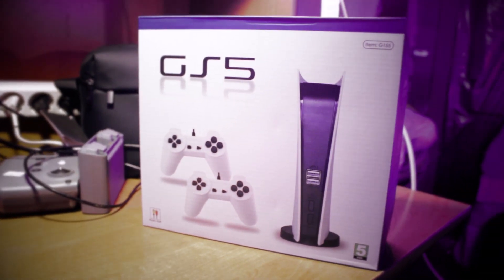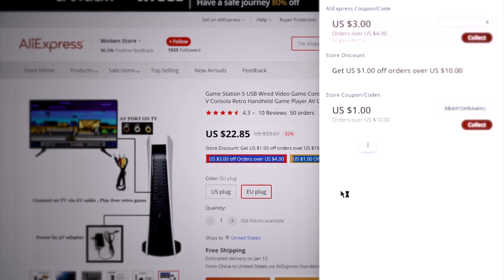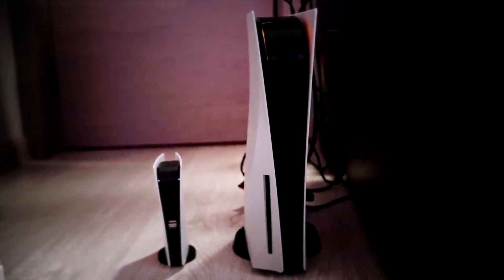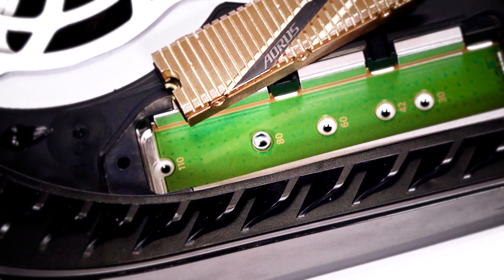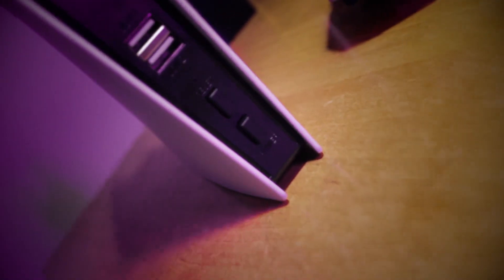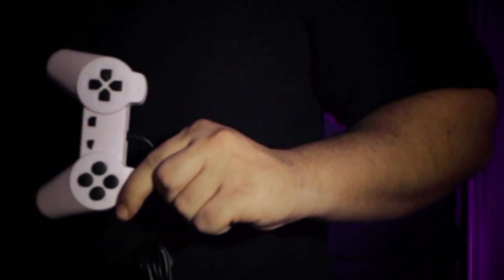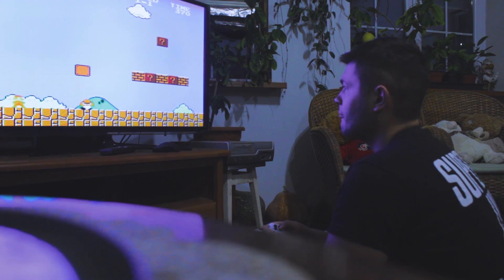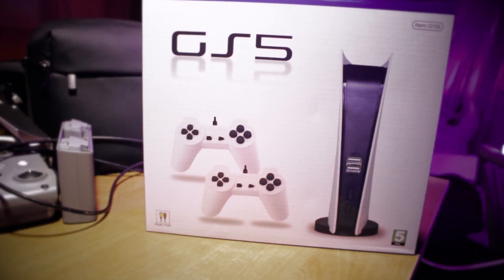$20 Fake PS5 Console After 1 Year Review & Unboxing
Unboxing review of fake Chinese PlayStation 5 console - the GS5 (GameStation 5). Turns out to be 8-bit famiclone PolyStation 5. Sonic, Harry Potter, IQ Champion, Castle Excellent, Animal Contest, Diamond and Space Invaders gameplay.
A wonderful Game Station 5 box, just look at it, it really took the best of the original.  To be honest, copied at the level.  By the way, the situation was almost the same with the GameStation 4. Why be modest, the GS3 was just as good.  I don’t have two predecessors, unfortunately I won’t be able to collect the collection.
  So in 4K you definitely won’t see Mario today.  But don't worry, I'll show it to you just like that.  I think it deserves a thumbs up.
By the way, I haven't mentioned the price yet.  It costs 15-20 dollars Estimate, on Aliexpress.  You can find cheaper and more expensive, but the price will be around this.
A copy of the PlayStation that runs just one console – the prehistoric nintendo.  Sounds like a joke, but it's not.

Of course, the first step is to inspect the console.  And just so you know, it's colossally small.  I will now specifically show how it looks next to the real PlayStation 5. Just look at the difference in size.  You immediately feel who is the father and who is the son.

But if someone says that the PS5 itself is huge, then I'll put next to it, or rather, I'll put a dualsense gamepad.  In size, in fact, it is equal to this console.  What about the visual?  Side white walls without any patterns.  It's just plain white.  The Chinese did not even try to put their logo on the console, but oh well.

But at the same time, the backlight is completely absent, apart from, of course, the red indicator, which explains what is working there.
But instead of RGB backlighting, they added exactly what was removed from the previous version of the console, namely gloss.
Well, we are generally silent about the fact that there should have been such a cooling system here.

Even opposite, everything here is somehow wide and thick, despite the fact that the structure itself is small.

What about joysticks.  Unfortunately, there is no copy of dualsense here.
But they got a parody in the form of controllers from PS1
Why a parody?  Because the cross on the left is pressed easily.
But when it comes to the right buttons or the buttons in the middle, from that moment the heaviness begins.  The buttons are hard to press.  In other words, it's tough.
Well, this is not such a big problem, because we are already used to seeing it in similar Chinese consoles.
I don't know why, but for some reason the joysticks in these consoles, they're just really small. So small that If I wanted to, I could play with just one hand.
Sorry, of course, but I felt a little cringe from this, because I also had other Chinese consoles.  And those joysticks were decently larger.
It's not that I have a complex, but it seems to me that there is an obvious overpayment here.  For such money, it would be possible to carry out a larger size.
Further from the interesting here is charging, which immediately comes with access to micro usb.
Note that it goes without a network adapter, but all at once. Although this is not new to us. But among Chinese consoles, this is quite rare.
Yes, I completely forgot about the stand. Here everything goes without any Screws, only on fasteners.
And what?  Rather original, they did not decide to save on metal.
Well, okay, that's all understood. Let's move on to launching the console.

I have some bad news. Because there is no screen saver, there is no unique menu.
We really have NES emulation here.
So all you can do here is probably just run Super Mario.
On the other hand, there are 200 games here. Therefore, you can find something fun to run with a friend.
Though what am I talking about?  Nowadays, you can play such games on almost any device absolutely free.
If you allow, let's finally move on to disassembling this game console.
And I’ll say right away that you can start opening this console from 2 sides.  On the one hand, correctly, and on the other hand, breaking out the fasteners that are tightly screwed into the wall of this console.
In general, I’ll say right away that there is no connector for HDMI or a flash drive here, so it’s pointless to manually make a hole yourself.
By the way, this is what the console looks like from the inside.  It's just an empty box with a huge amount of free space.